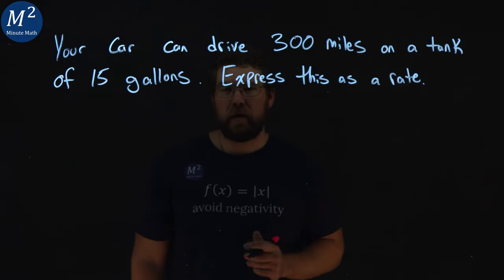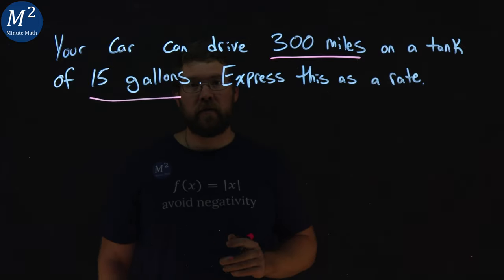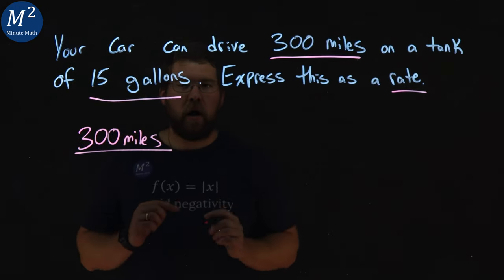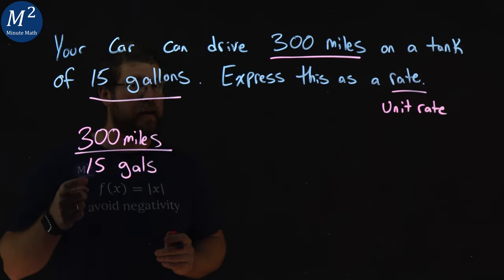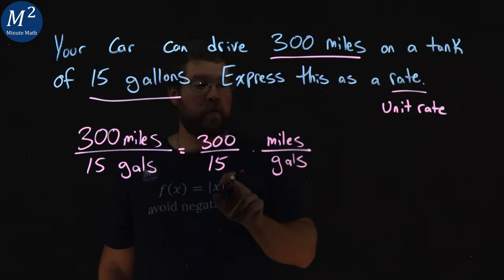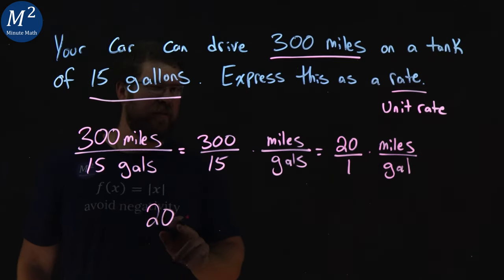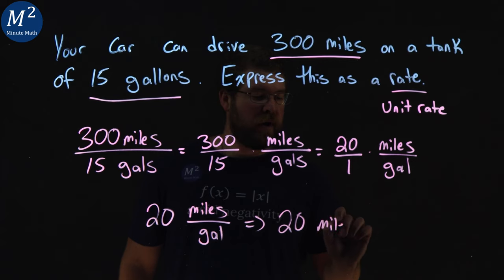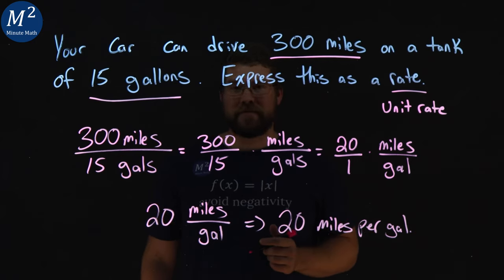How to Express Proportions as a Unit Rate with a Real-World Example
Welcome to a practical and insightful math tutorial on expressing proportions as a unit rate! If you've ever wondered how to convert real-world scenarios into simple and meaningful rates, you're in the right place.

In this video, we'll tackle a real-life problem: "Your car can drive 300 miles on a tank of 15 gallons. Express this as a rate." Get ready to unlock the secrets of unit rates and apply them to everyday situations like calculating your car's fuel efficiency.

Here's what you'll learn in this video:

1. A clear and concise explanation of unit rates and their importance.
2. Step-by-step guidance on how to convert a proportion into a unit rate.
3. Practical calculations for the car's mileage using the given information.

Whether you're a student looking to ace your math class or someone interested in improving your understanding of ratios and proportions, this video will provide you with valuable skills you can use in real life.

Don't miss this opportunity to master unit rates with a real-world example—watch the video now and gain the knowledge to make informed choices about your car's fuel efficiency and beyond!

If you found this video helpful, please hit the like button, share it with fellow learners or anyone looking to enhance their math skills, and subscribe to our channel for more educational content on mathematics and practical applications.